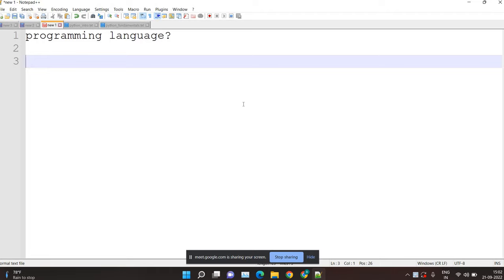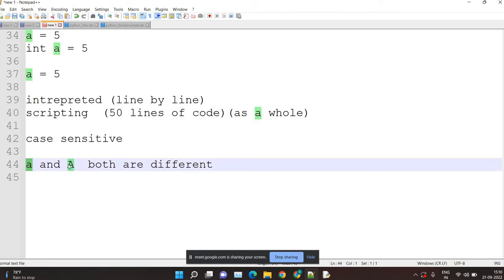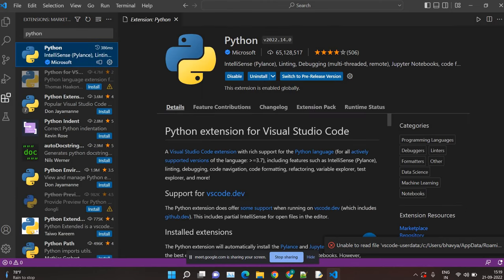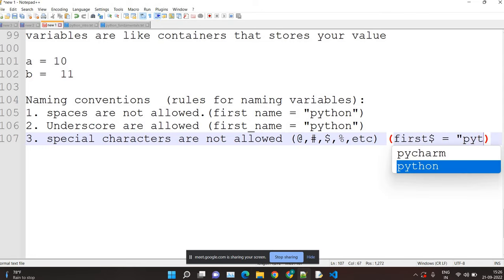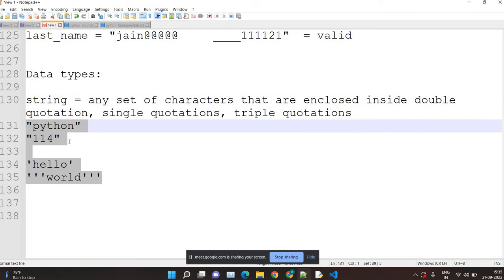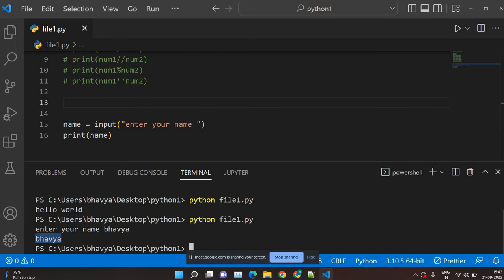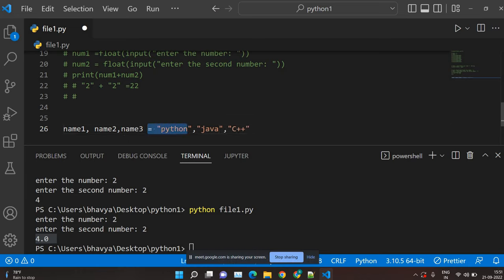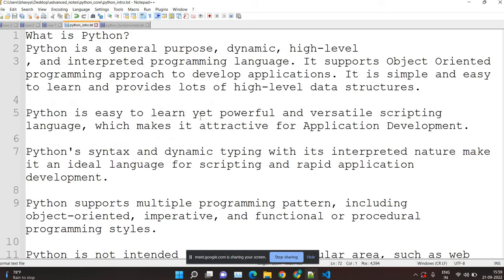python training for beginners Part 1